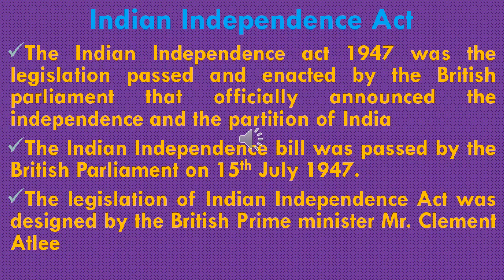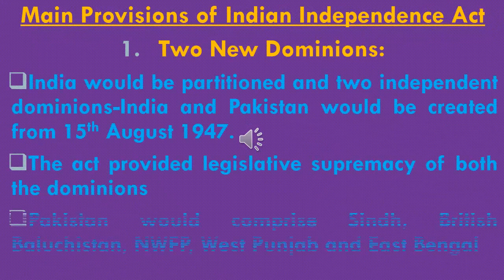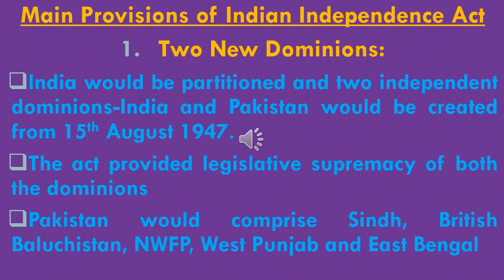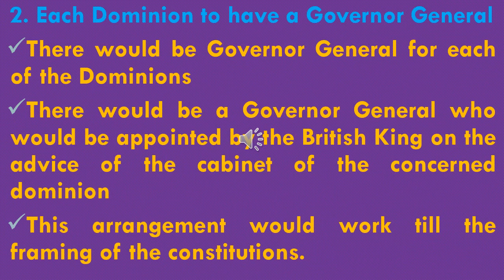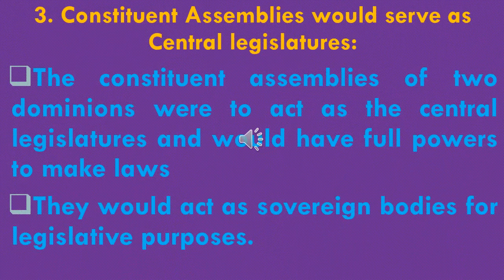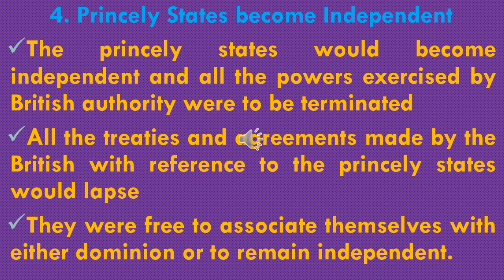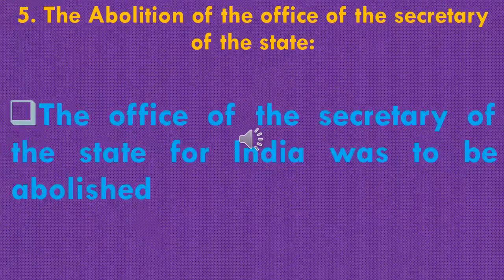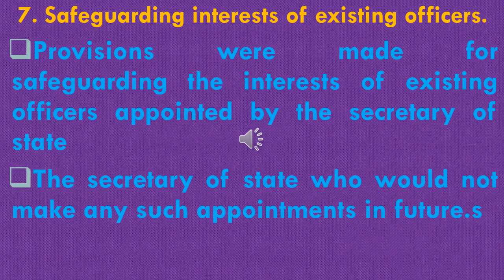ICSE 10th Indian Independence Act 1947